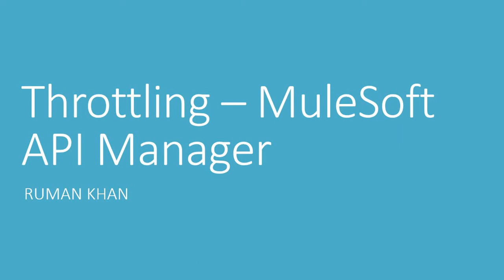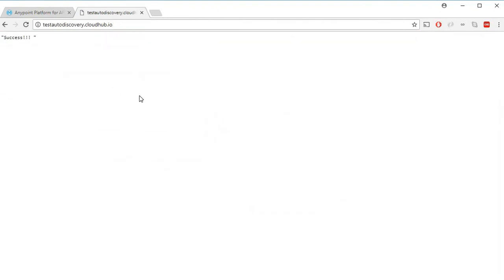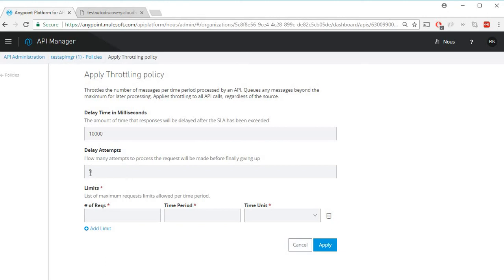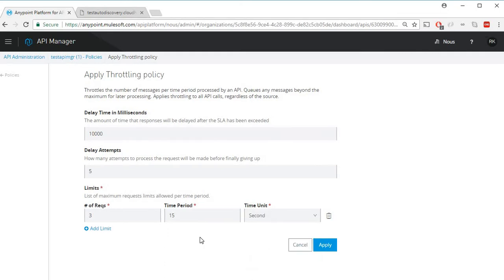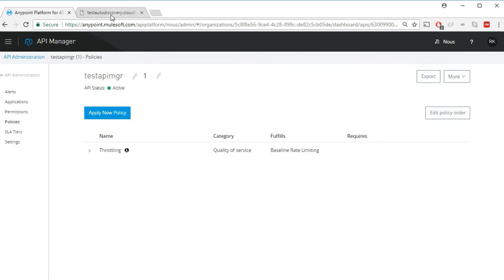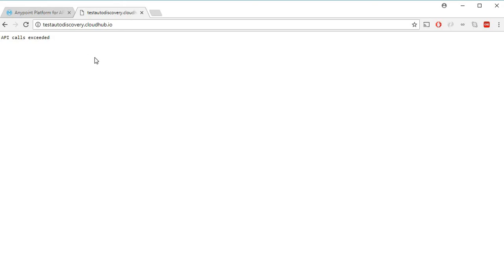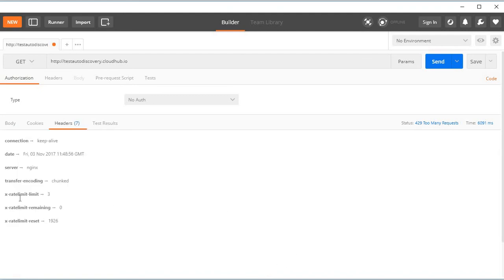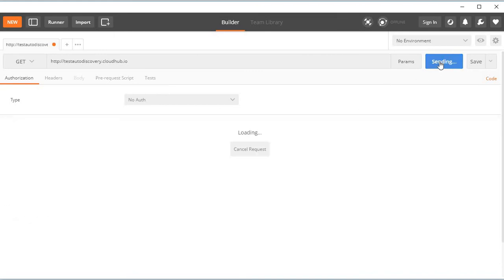Throttling - MuleSoft API Manager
This video walks through how to set throttling policy in MuleSoft API Manager.